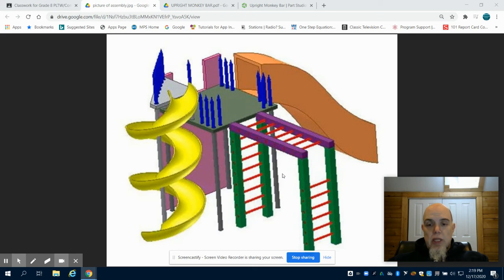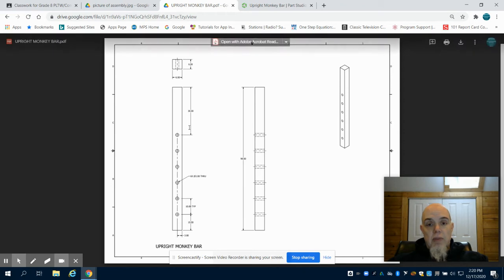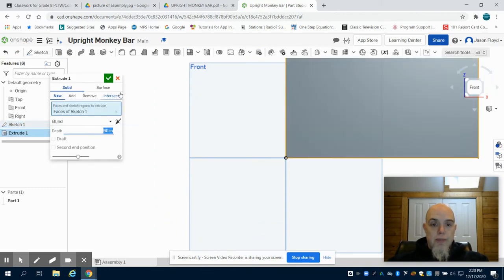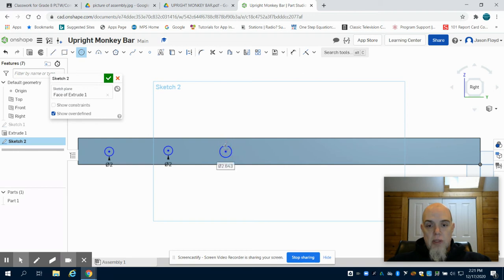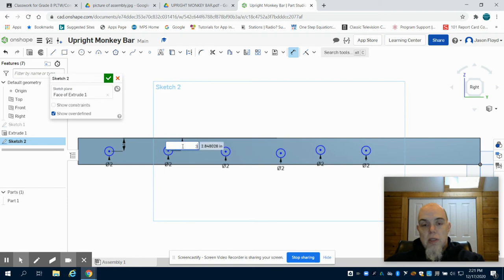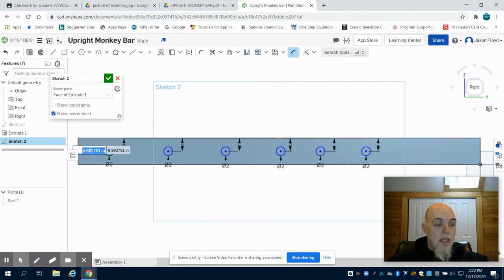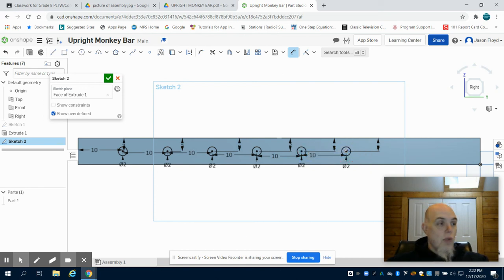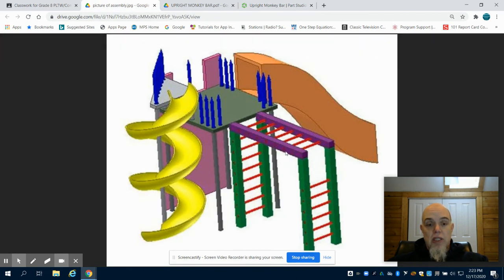Grade 8 Monkey Bar Upright- Playground Project- PLTW using OnShape Part 7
6x6x90 Upright Monkey Bar